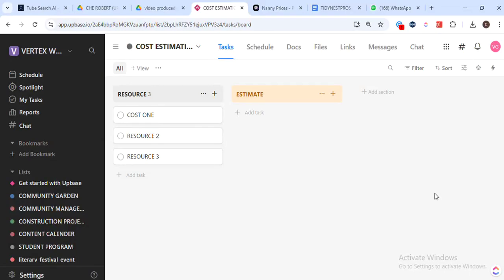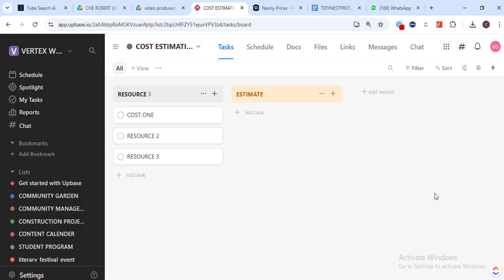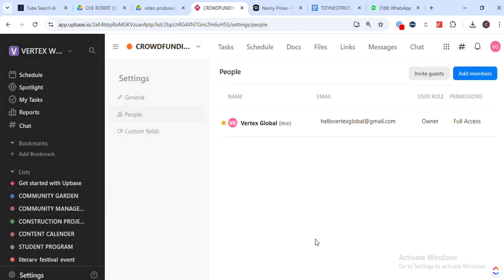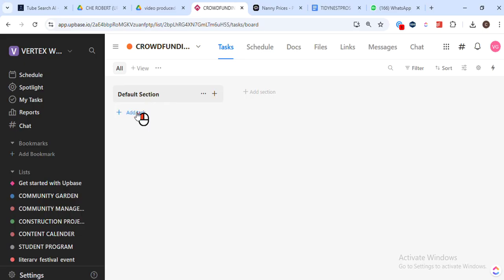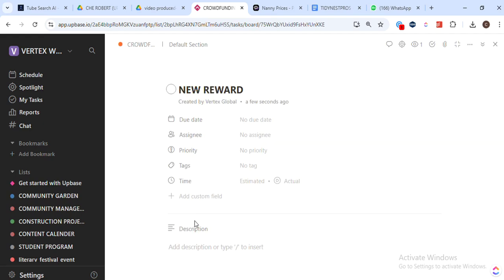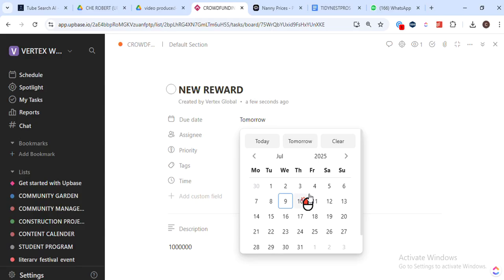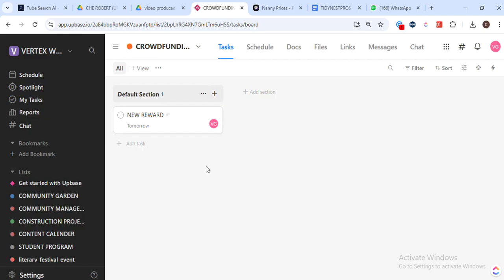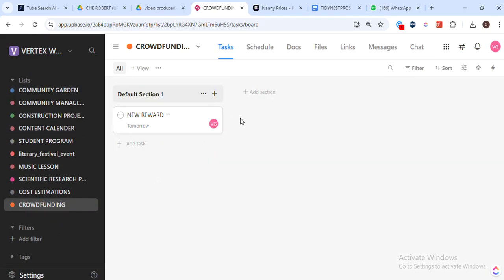How To Use UPBASE For Crowdfunding Campaign Management (Complete 2025 Guide)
Welcome to this comprehensive How To Use UPBASE For Crowdfunding Campaign Management (Complete 2025 Guide) tutorial! In this detailed guide, I'll walk you through everything you need to know about How To Use UPBASE For Crowdfunding Campaign Management (Complete 2025 Guide).

 What You'll Learn in This How To Use UPBASE For Crowdfunding Campaign Management (Complete 2025 Guide) Tutorial:
• Complete step-by-step instructions for How To Use UPBASE For Crowdfunding Campaign Management (Complete 2025 Guide)

Whether you're a complete beginner or looking to improve your skills, this How To Use UPBASE For Crowdfunding Campaign Management (Complete 2025 Guide) tutorial covers everything from basic concepts to advanced strategies. I've designed this guide to be easy to follow, practical, and immediately actionable.

 Why This How To Use UPBASE For Crowdfunding Campaign Management (Complete 2025 Guide) Tutorial is Different:

 Perfect for:
• Beginners who want to learn How To Use UPBASE For Crowdfunding Campaign Management (Complete 2025 Guide) from scratch

Don't forget to LIKE this video if it helped you learn How To Use UPBASE For Crowdfunding Campaign Management (Complete 2025 Guide) and SUBSCRIBE for more in-depth tutorials like this one!

Questions? Drop them in the comments below! I read every comment and try to respond to as many as possible.

• Share with anyone who might benefit from learning How To Use UPBASE For Crowdfunding Campaign Management (Complete 2025 Guide)